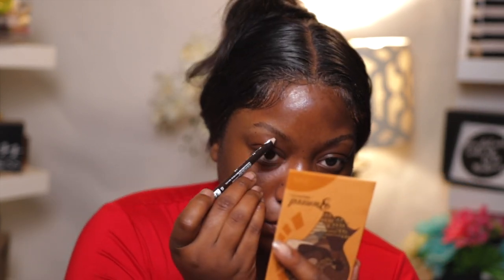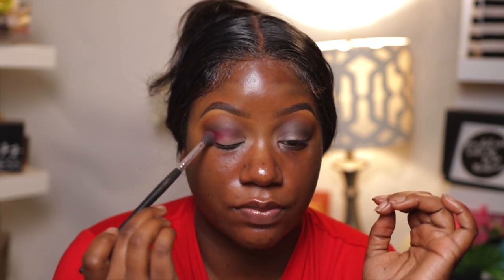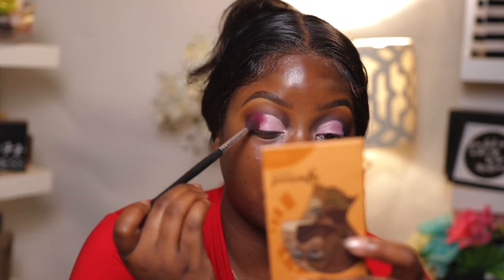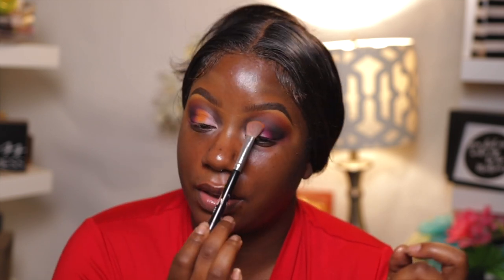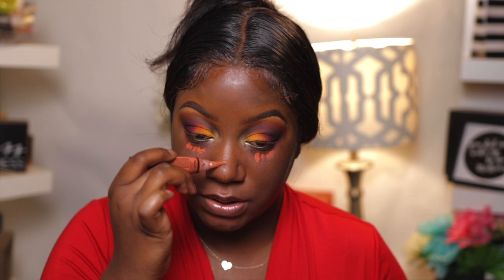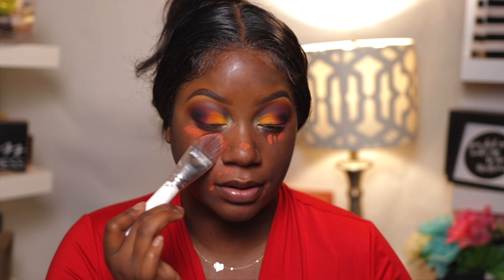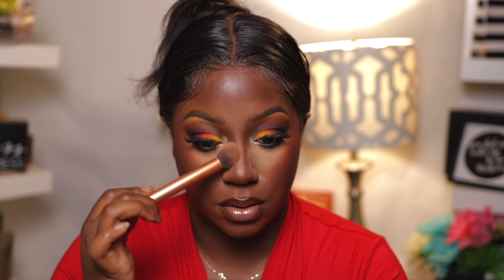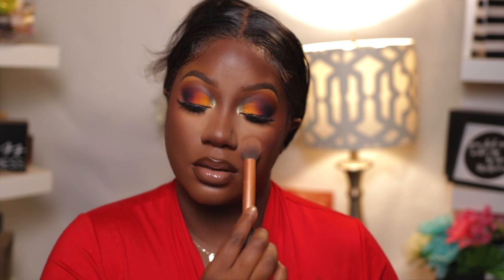GET READY WITH ME 2021 | MAKEUP | NARS FOUNDATION & CONCEALER REVIEW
Get ready with me 2021. Fall makeup tutorial black women. Makeup tutorial dark skin 2021.. Makeup tutorial eyeshadow black. Reviewing the Nars Foundation and Concealer as well as the Laura Mercier setting powder

𝔼𝕪𝕖𝕤:
@anastasiabeverly eyeshadow primer
@karabeautyofficial es120 palette
@juviasplace the Nubian glow palette
@arijanebeauty short short lash
@onesize black eyeliner pen
@maybelline great lash mascara
𝔽𝕒𝕔𝕖:
@narsissist soft matter New Caledonia
@lauramercier honey setting powder
@narsissist sucre d’orge concealer
@lauramercier pure canvas primer
@opvbeauty born to shine blush palette
@juviasplace duo bronzer shade deep dark
𝕃𝕚𝕡𝕤
@lagirlcosmetics dark brown lip pencil
@milanicosmetics satin lipstick lavish
@anastasiabeverlyhills toffee lipgloss